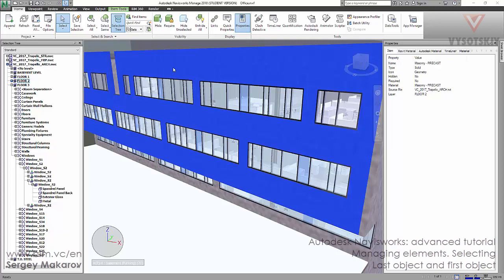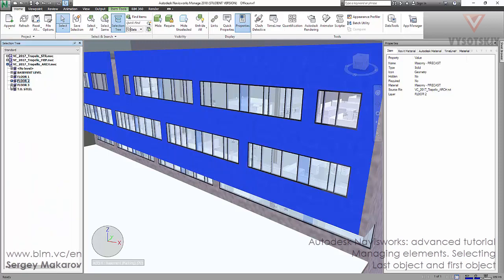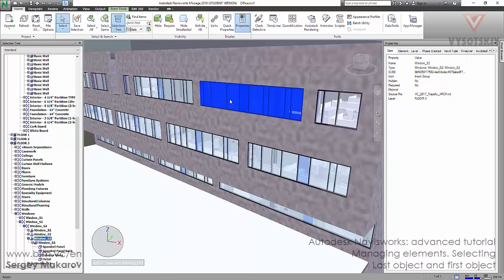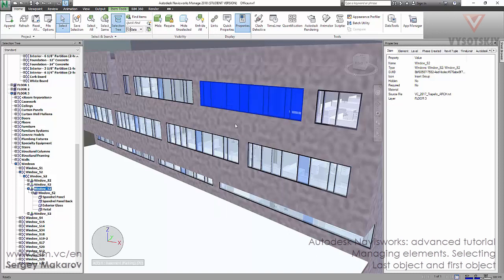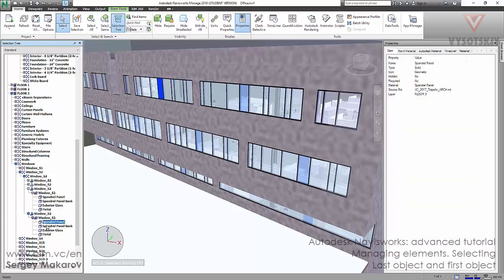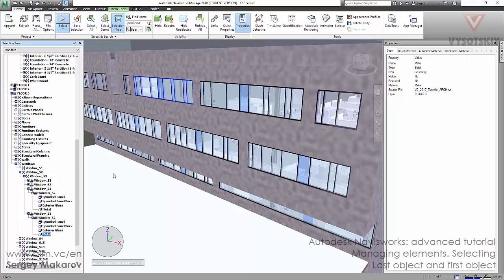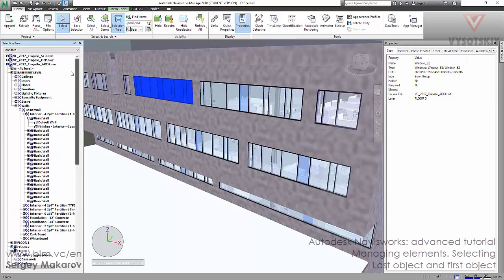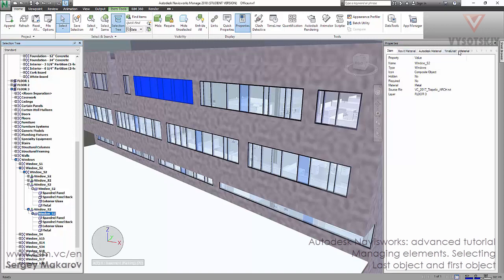VC: Autodesk Navisworks: 7.02. Last object and first object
It is very important to understand the difference between first and last objects in Selection resolution, because this setting determines what the element is chosen and what set of properties you can use.